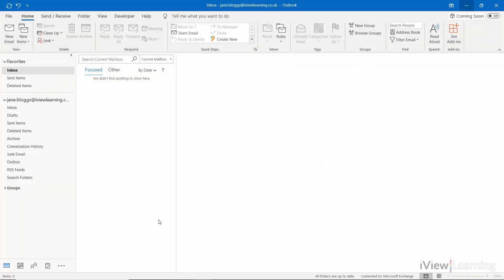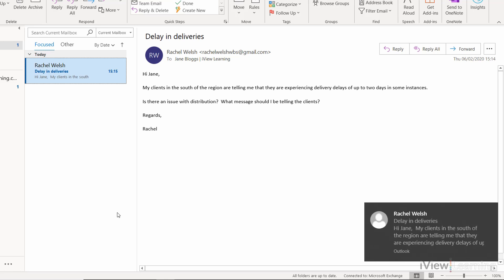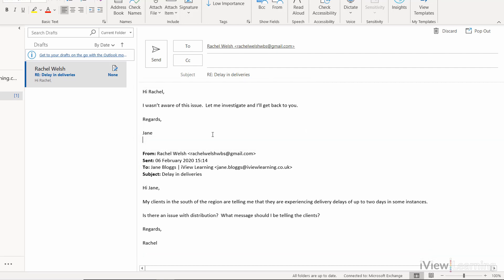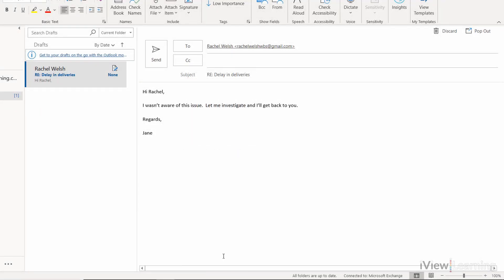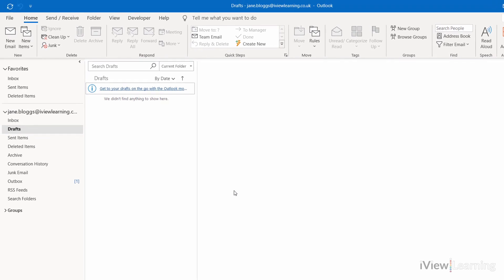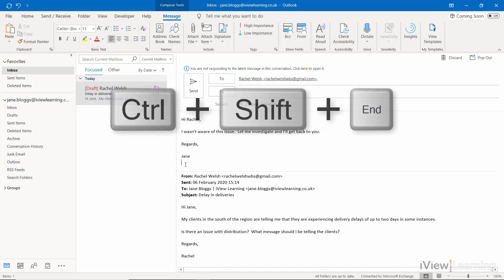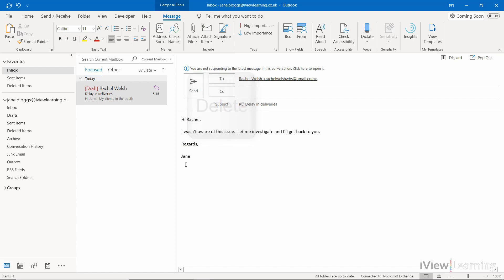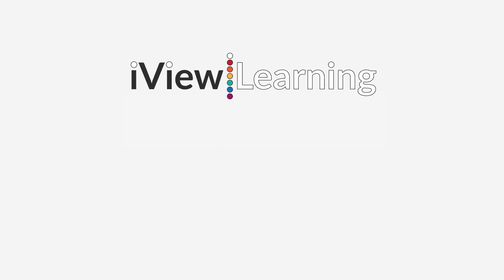How to reply to an email without history in Outlook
In this video we'll show you how to reply to an email without history in Outlook.